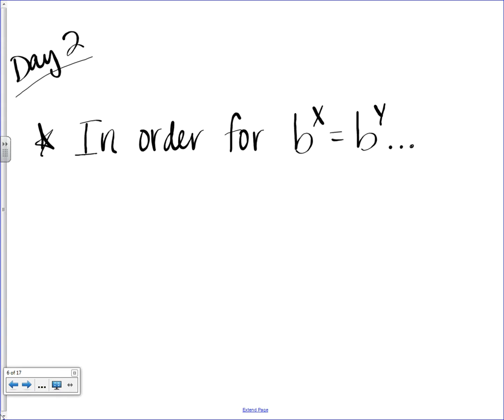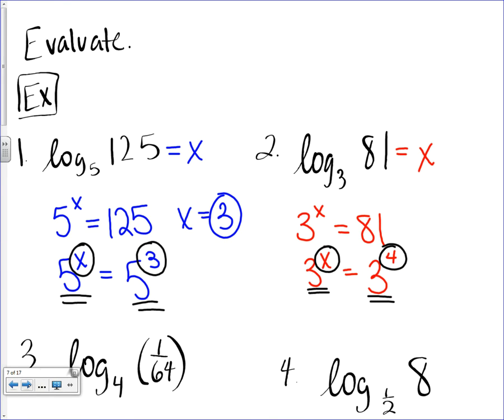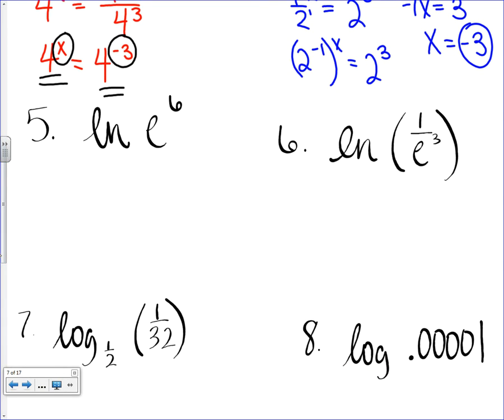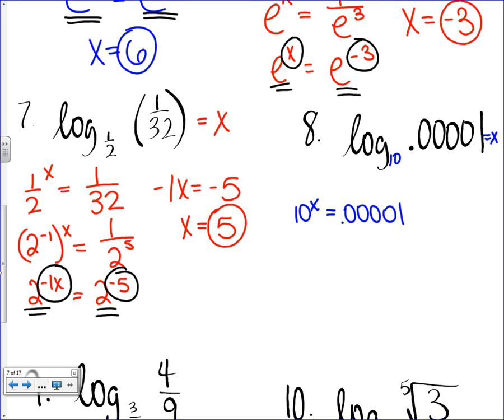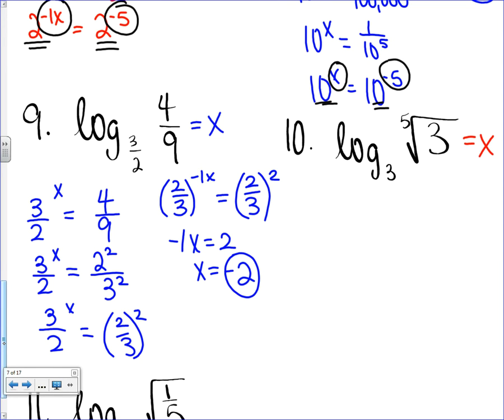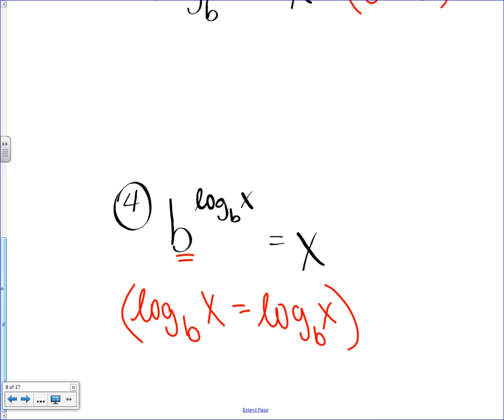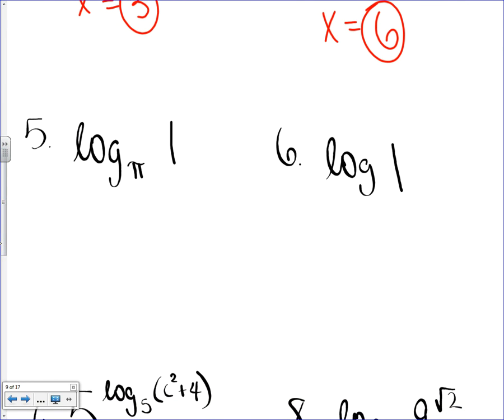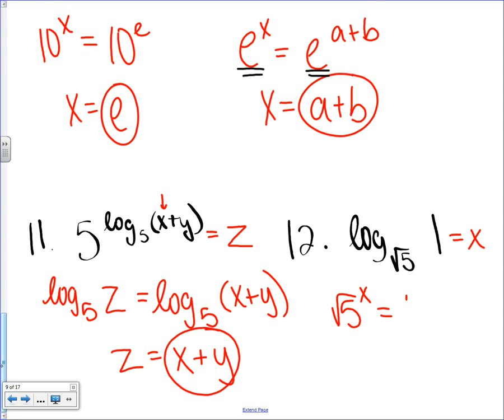College Algebra Dec 6